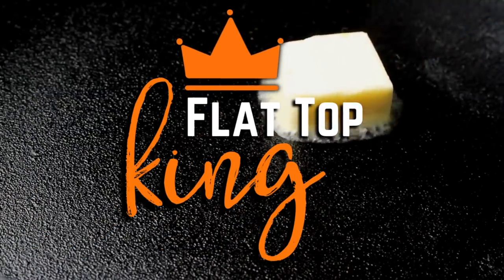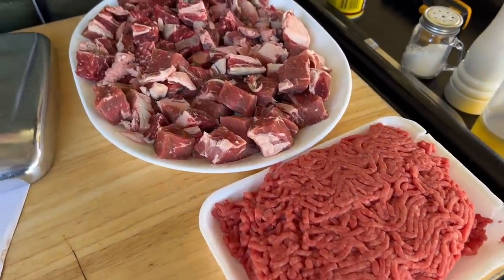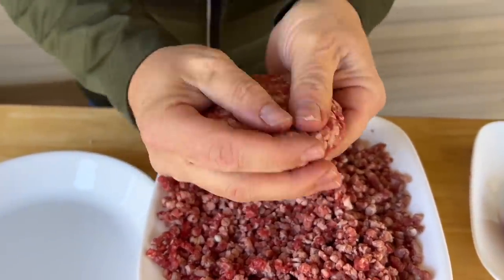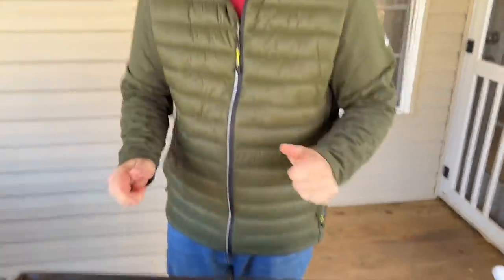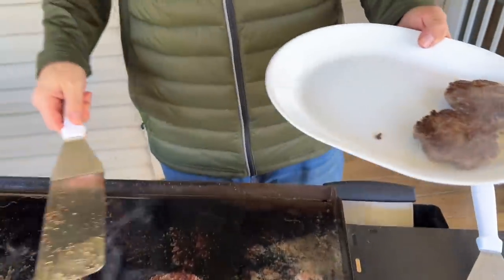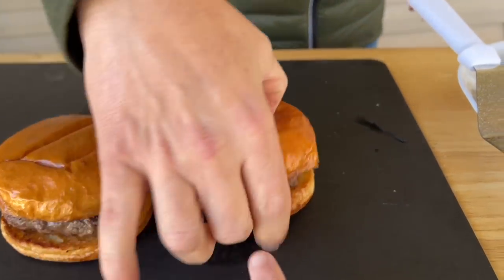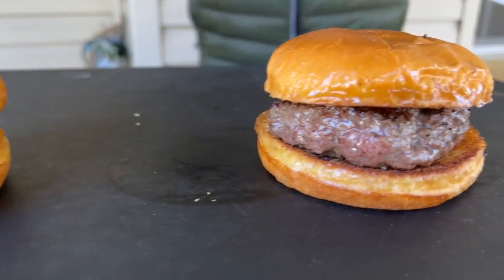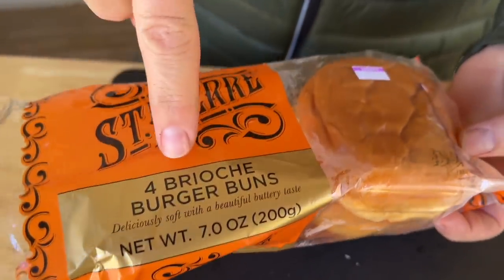Fresh Ground Burgers on the Griddle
Fresh ground burgers on the griddle have been on my list of things to make on the flat top grill for a while now.  I bought a meat grinder a while back, and I haven't used it that much, so it was time to put it to the test and grind my own burger meat to put on my Camp Chef flat top grill.  Or you can make the same thing on your Blackstone griddle.

What meat did I use for my fresh ground burger on the griddle?  Glad you asked... I started with a bone-in ribeye that I de-boned and cubed up into 1 inch chunks.  Then, I cut two beef short ribs that I had saved specially for these griddle burgers.  And lastly, I added the fat scraps from when I trimmed a whole beef tenderloin a while back (check out that video for the how-to).

Once all of your meat is cubed, put it all in the freezer for about 30 - 45 minutes for the meat to harden and go through your grinder a bit easier.

Then, grind the beef for your fresh ground burgers - it doesn't get much fresher than that!  I used a meat grinder attachment for my Kitchenaid mixer (you can find it in the description below).

So which burger was best?  The 80/20 store-bought beef burger or the fresh ground burger with ribeye, short rib, and filet scraps?  You'll have to watch the video to find out!

Theflattopking.com

MY FAVORITE COOKING TOOLS:
Wireless Thermometer
My Infrared Laser Thermometer
KitchenAid Artisan Series 5 Quart
Breville Smart Oven Air Fryer Pro

Cavender's All Purpose Greek Seasoning

PIT BOSS  Southwest BBQ Rub
PIT BOSS  Lonestar Beef Brisket Rub

KNIVES I USE:
HENCKELS Four Stars 7in Filet Knife
HENCKELS Four Star Utility Knife
VICTORINOX 6in BONING KNIFE

GRIDDLE MUST HAVES:
Meat Press Stainless Steel
Squirt Bottles
Melting Dome and Resting Rack

WEBER LINKS:
Weber Griddle Insert --
Weber 28in Griddle --
Weber Genesis S-435 —

SMOKER AND GRILL MUST HAVES:
Black Disposable Gloves
Weber Burger Press
Charcoal Chimney
OXO Good Grips Silicone Pot Holder